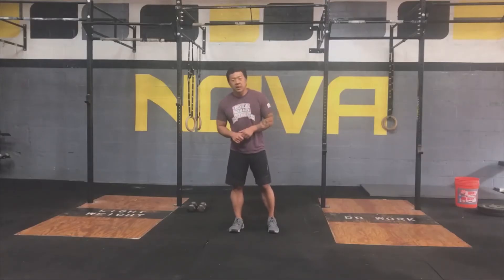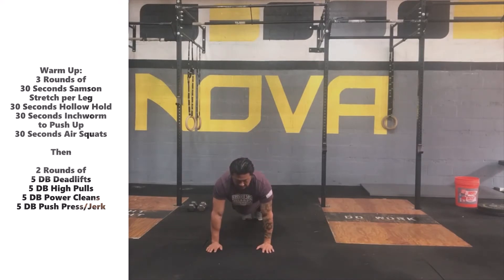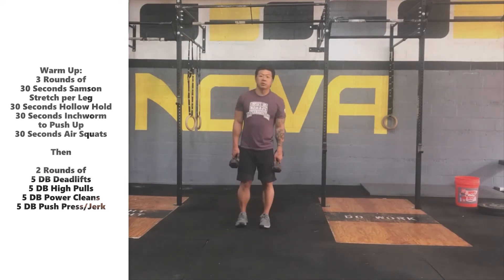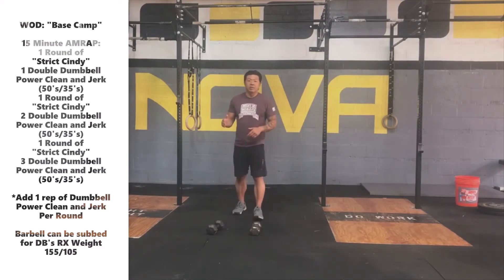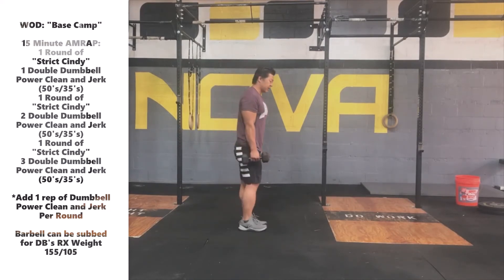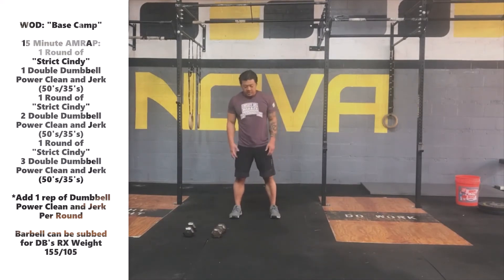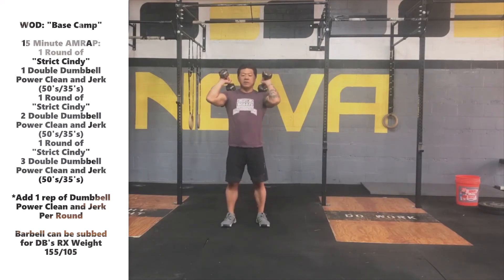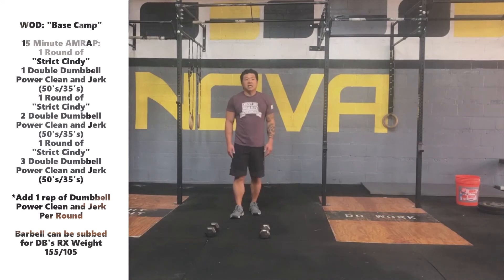CrossFit WOD: 06/01/20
We cover the warm up, WOD explanation, exercise demos, modifications, and strategy all in one video! Enjoy the video, then go crush the workout.

"Together we R.I.S.E. to become better."